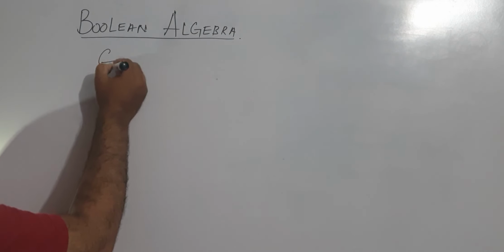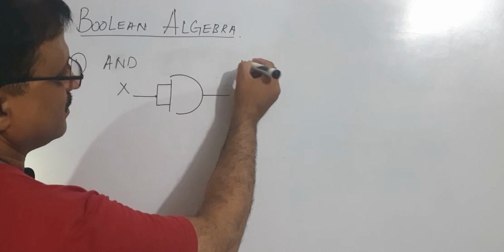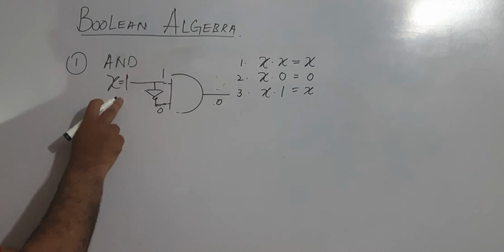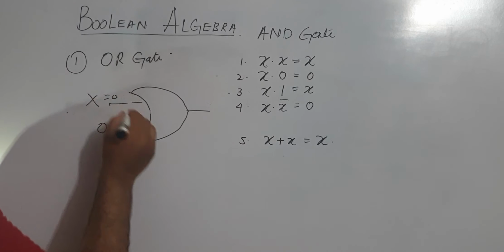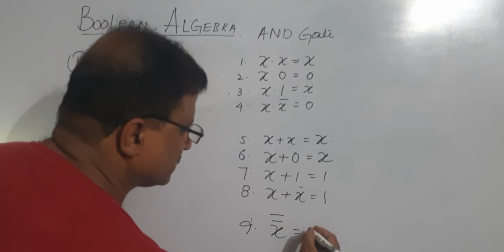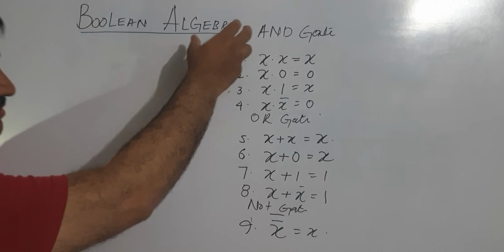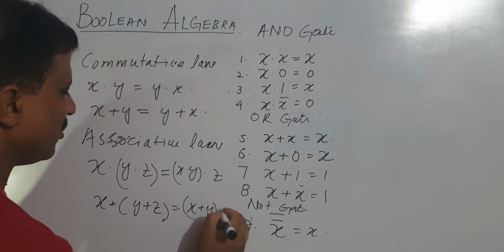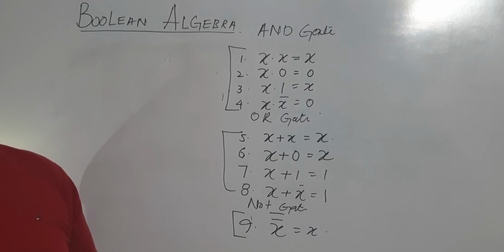Lec 04 DLD Boolean Algebra Part-1